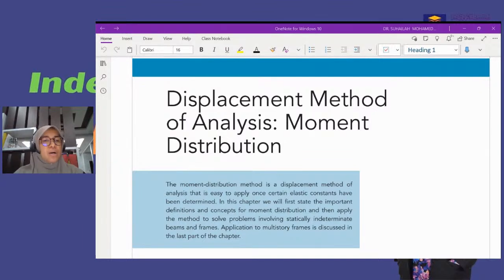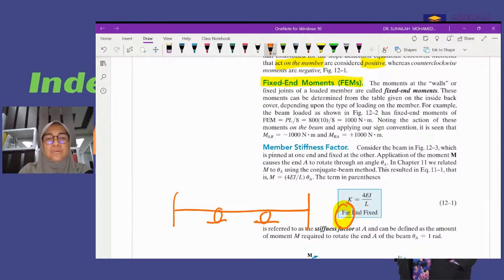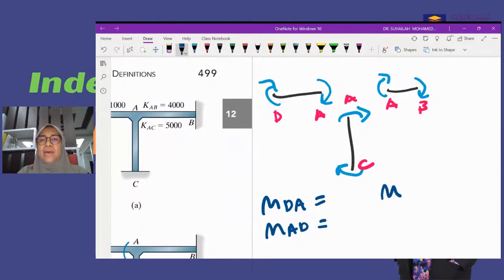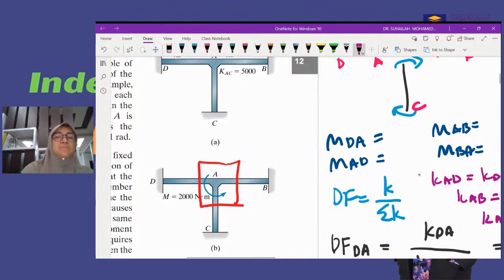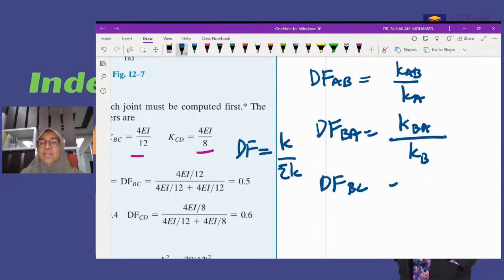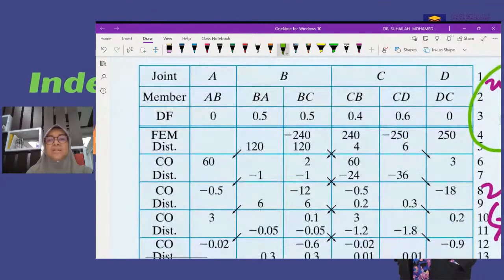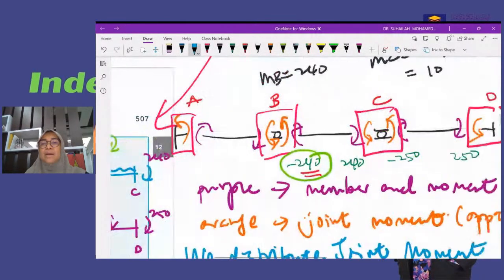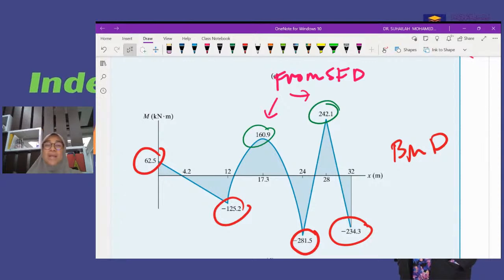Introduction to Moment Distribution Method